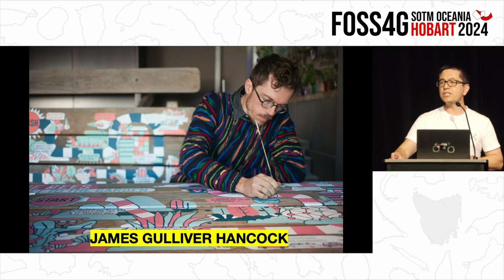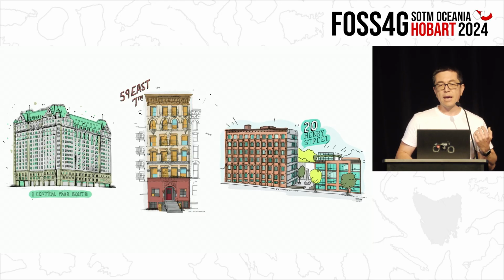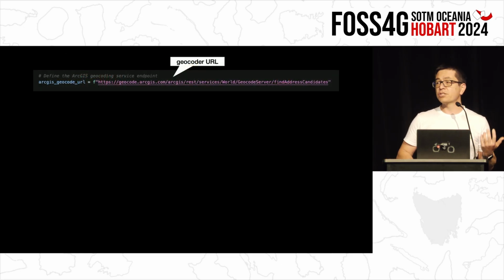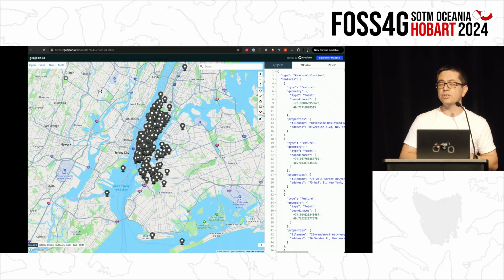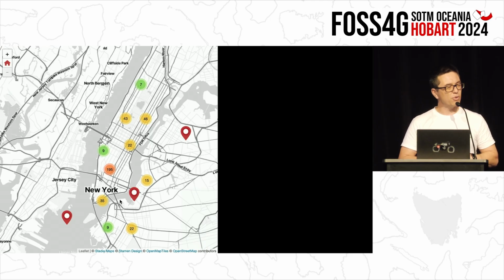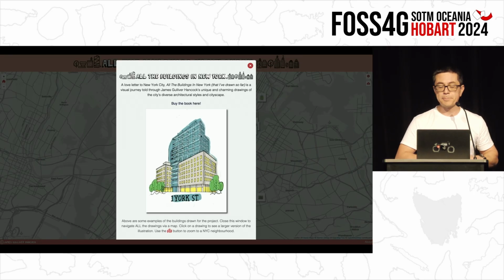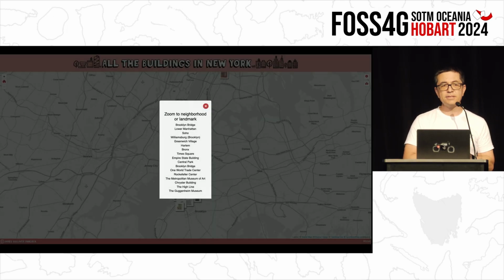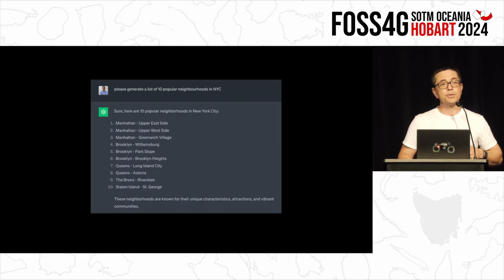Stephen Lead - All The Buildings In New York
The visual artist James Gulliver Hancock spent years living in New York City, and drew hundreds of the city's unique buildings in his series "All The Buildings In New York", which was also compiled into a book.

When I saw this, my instant reaction as a GIS nerd was that each drawing was really a geocodable address, which could be displayed on a map. This would allow people to explore the entirety of New York City via an intuitive mapping front-end.

This talk will cover the processes I followed, the open-source software that I used, and the surprising conclusion I reached after doing things "the GIS way".